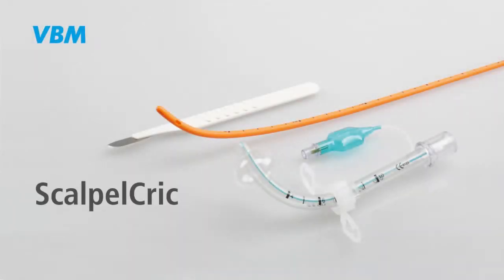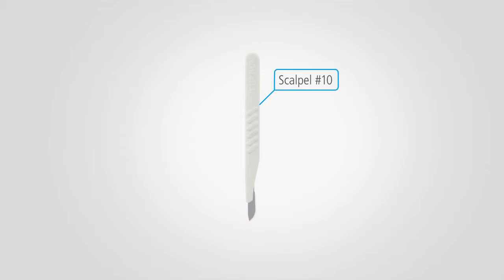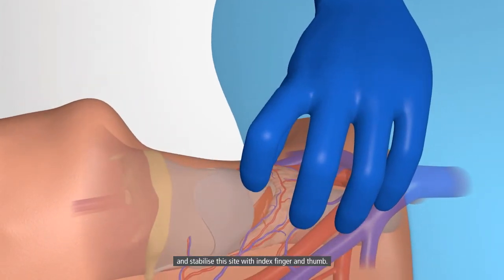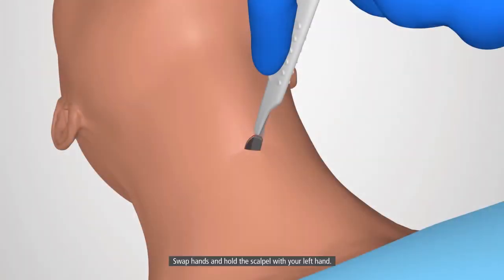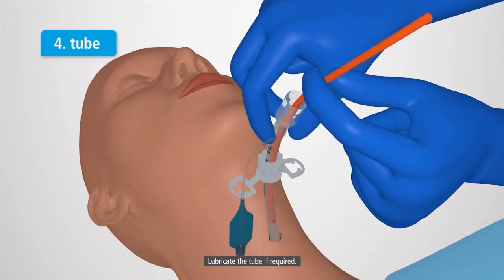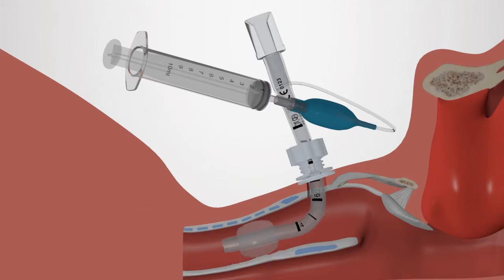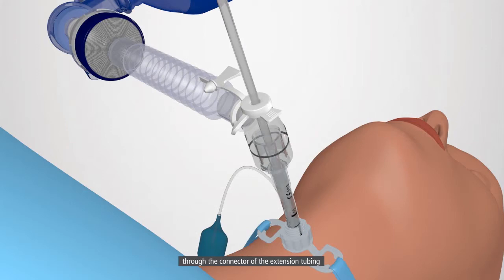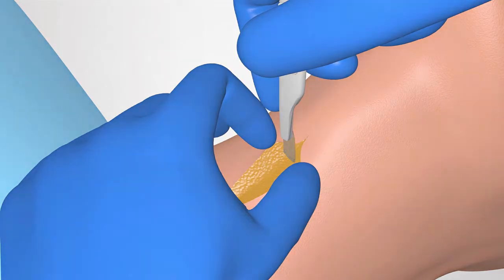VBM ScalpelCric EN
The ScalpelCric from VBM is a surgical set for cricothyrotomy according to the scalpel technique.